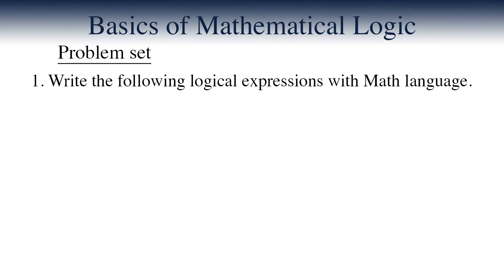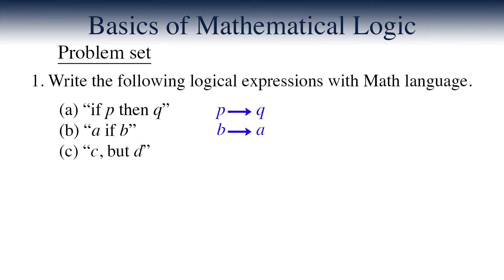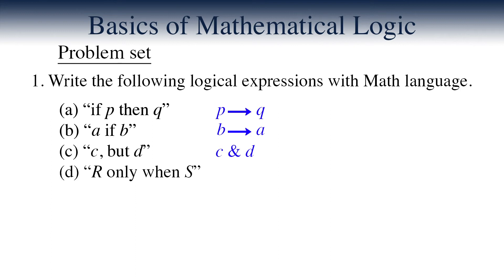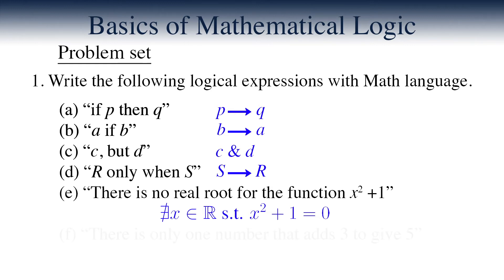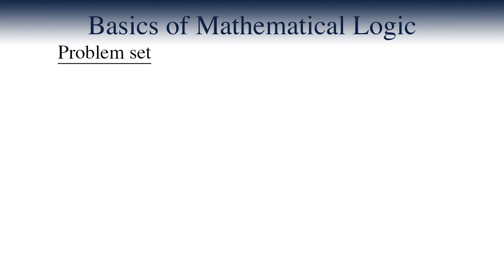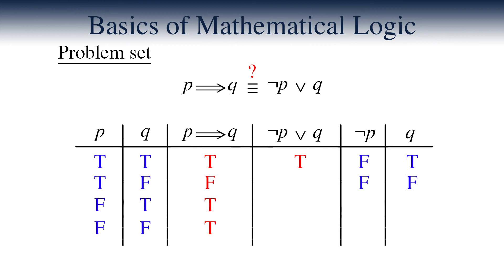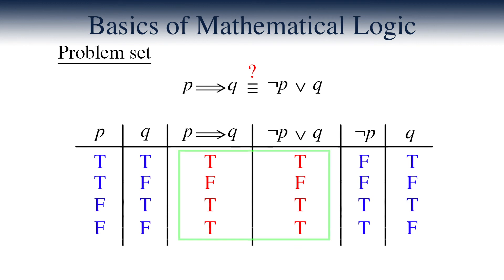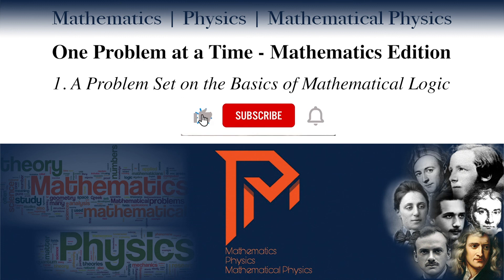A Problem Set on the Basics of Mathematical Logic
One Problem at a Time - Mathematics Edition: Problem #1 (Math Language & Logic)